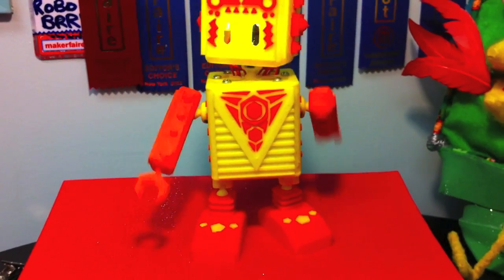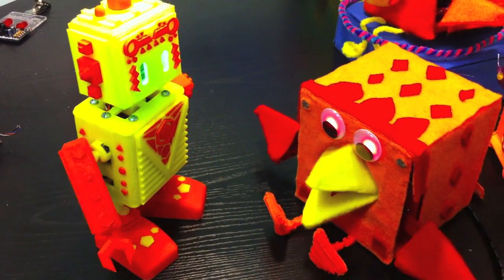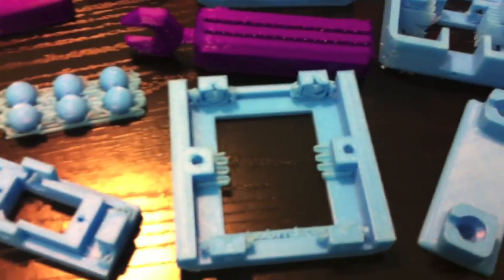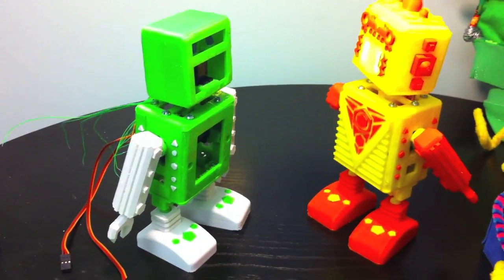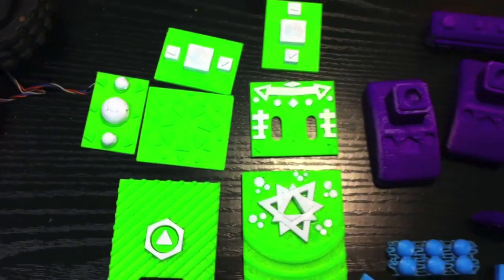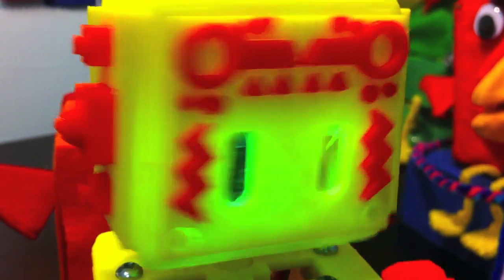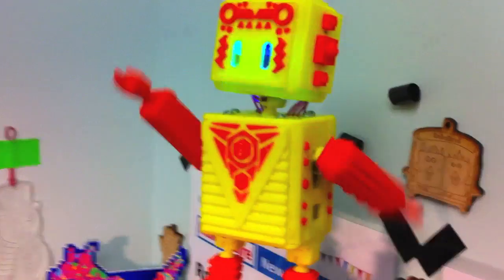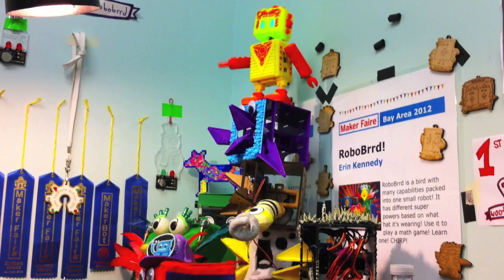Buddy 4000 Intro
Introducing Buddy 4000 - your FUN robot!

Buddy 4000 is a classy robot chassis designed to express robot emotions with an artistic flair. ;)